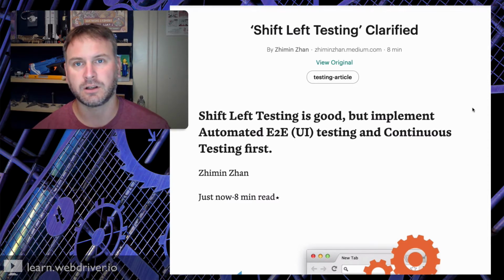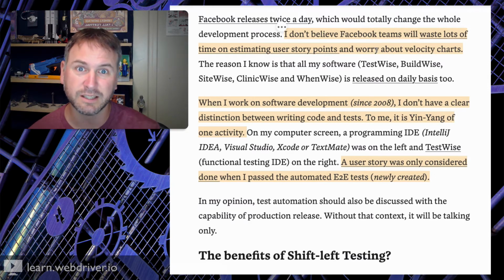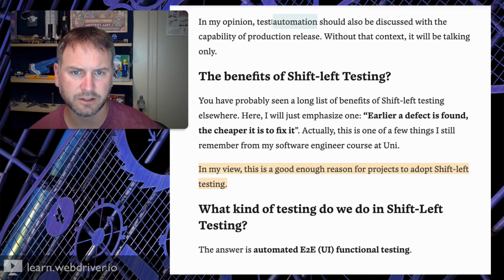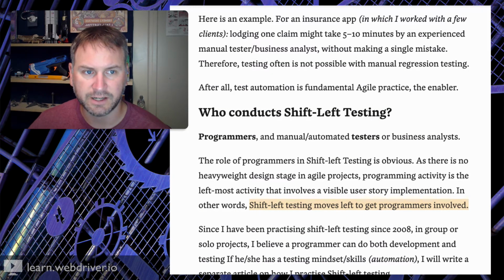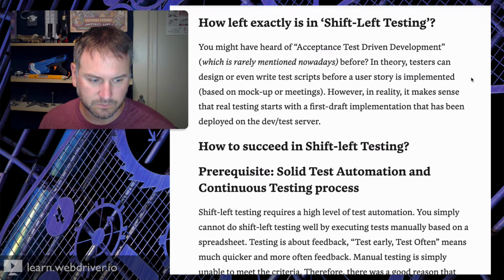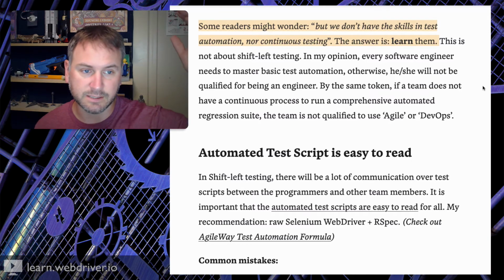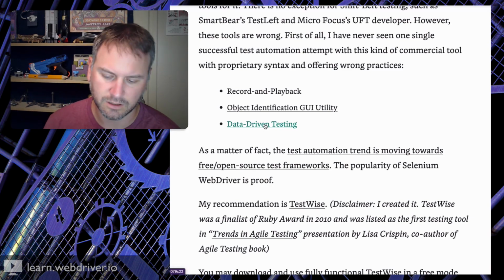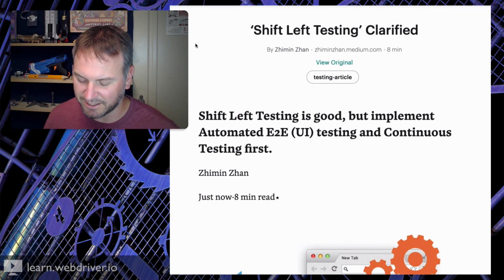Shift Left Testing, Clarified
Let's talk some more about "Shift Left Testing". What are the benefits of Shift-left Testing? What kind of testing do we do in Shift-Left Testing?  How left do we "Shift Left"?

That's what we're going to talk about as we review this blog post by Zhimin Zhan. You can read the full article here:

I'd love to hear your thoughts and opinions on the article!